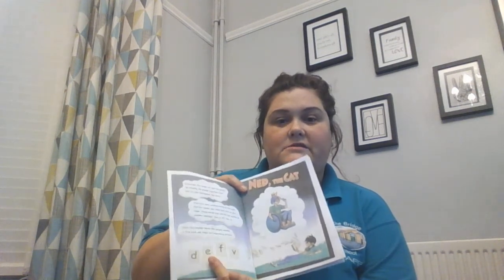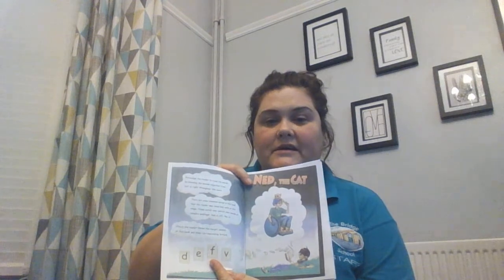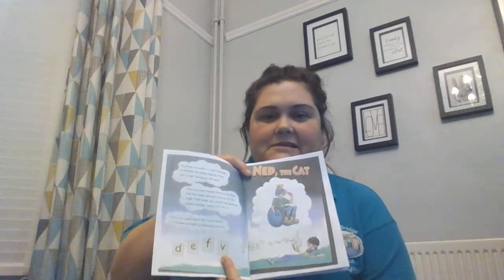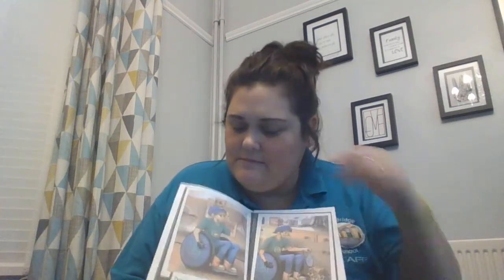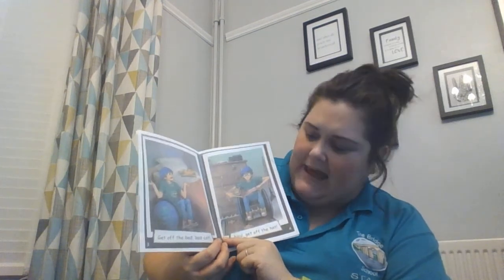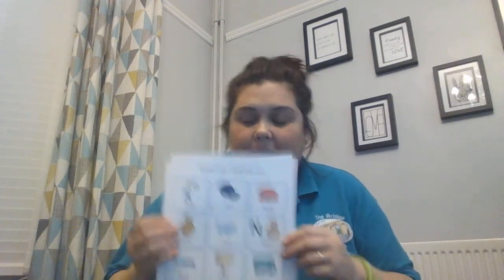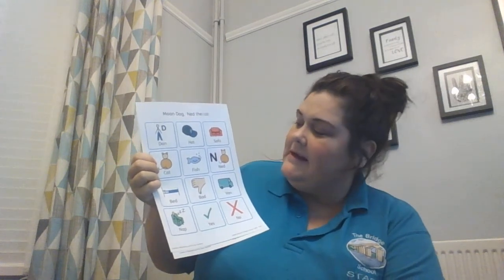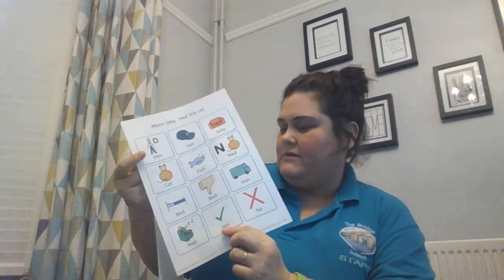Kingfisher Class - Book 4